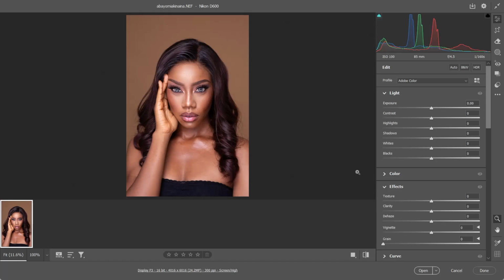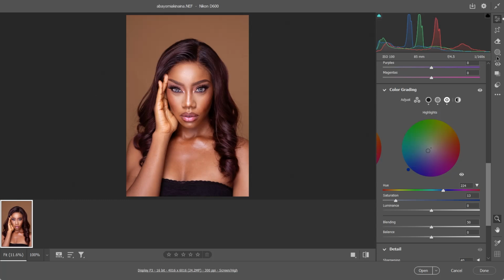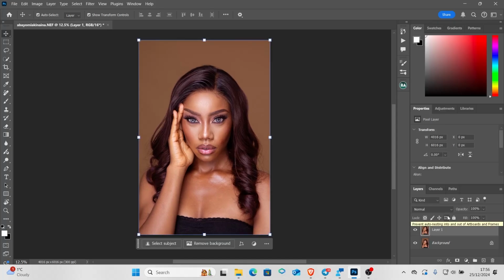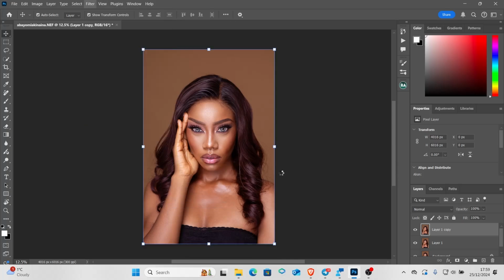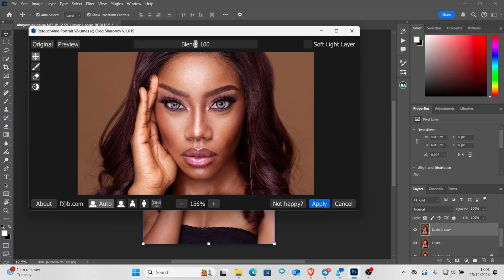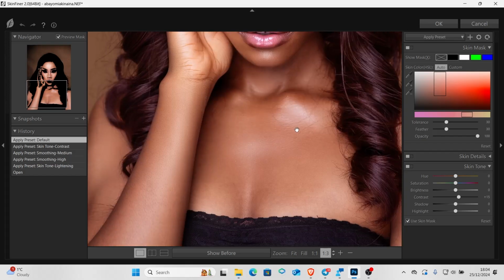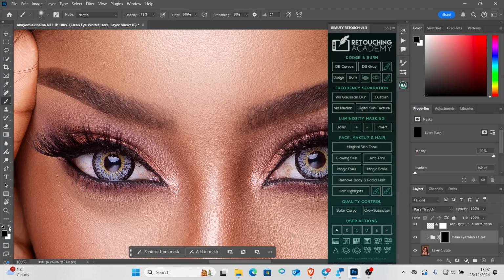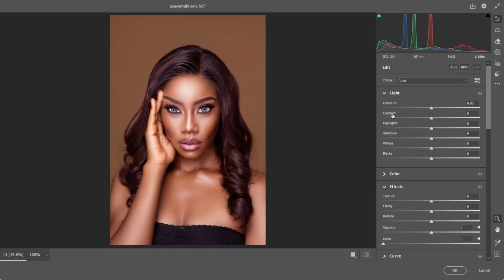You Won’t Believe What AI Plugins Can Do in Photoshop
Discover the future of photo editing with AI plugins in Photoshop! In this video, we'll dive into the powerful tools that will supercharge your workflow and elevate your creative projects. From automatic enhancements to mind-blowing transformations, these AI plugins are a game-changer for photographers and designers alike. Don't miss out on the future of editing—watch now and see how AI can unlock endless possibilities in Photoshop